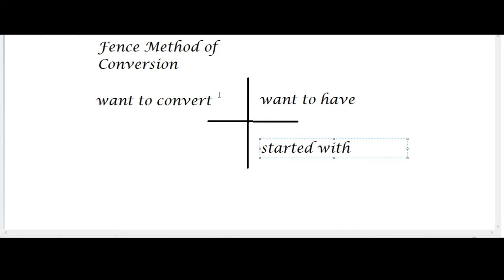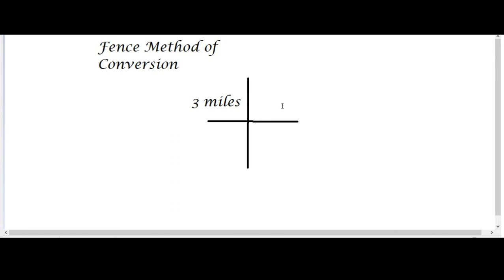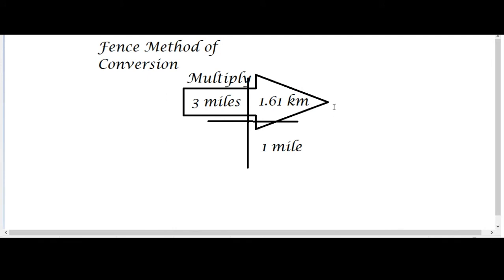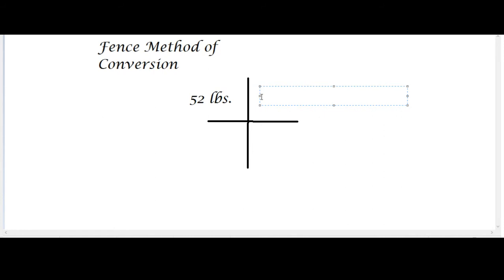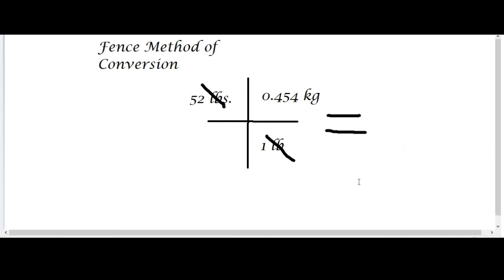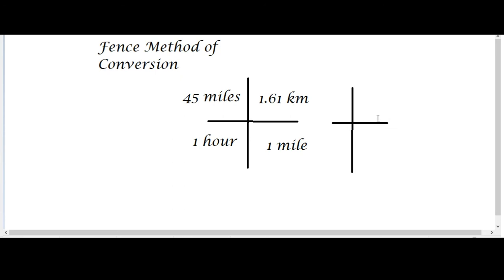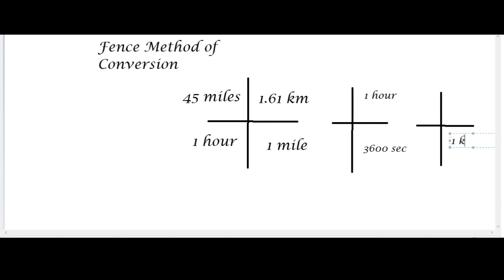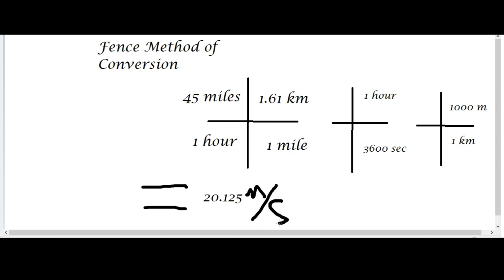Video Assignment Educ 412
Fence method of conversion